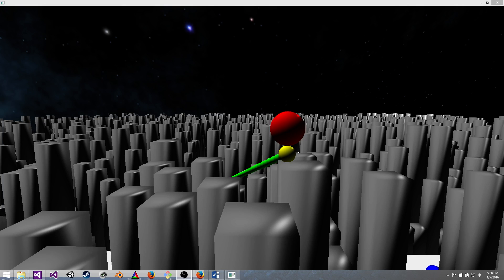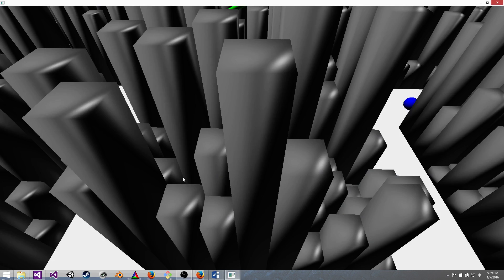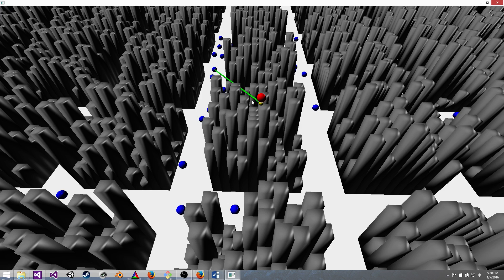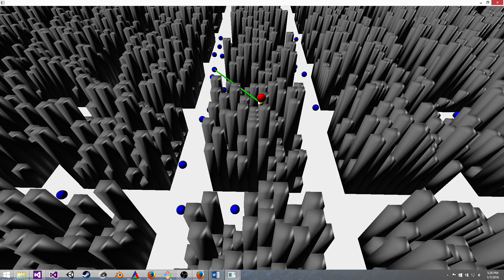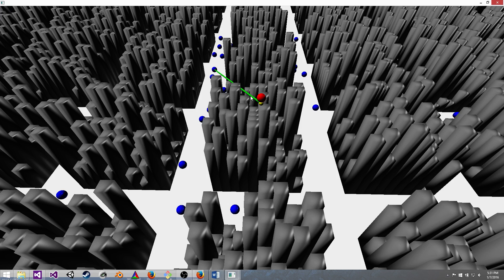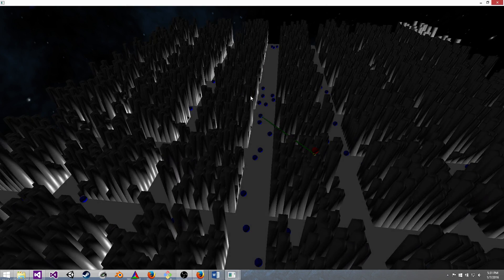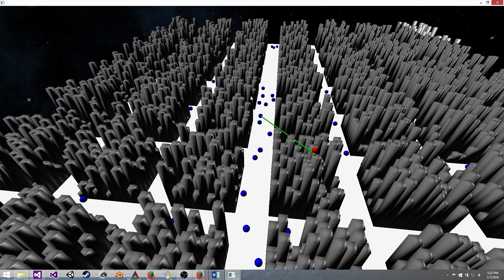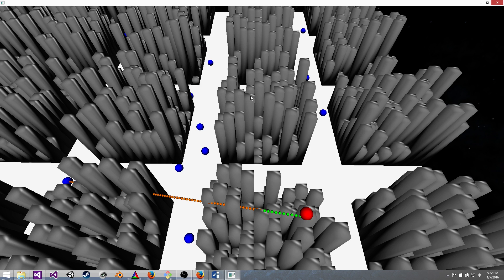Line of Sight with Axis Aligned Boundary Boxes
Final exam of the Physics 1 course featuring axis aligned bounding boxes.